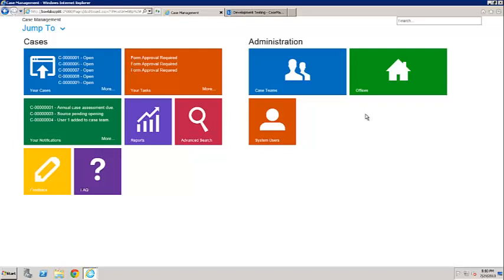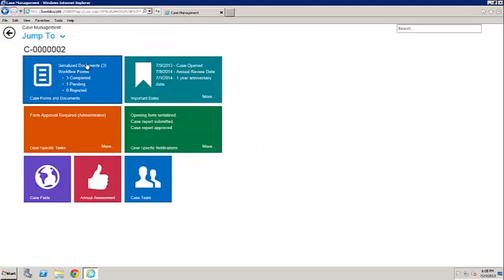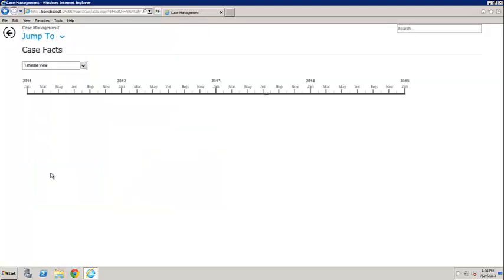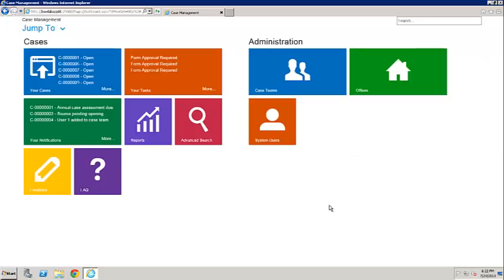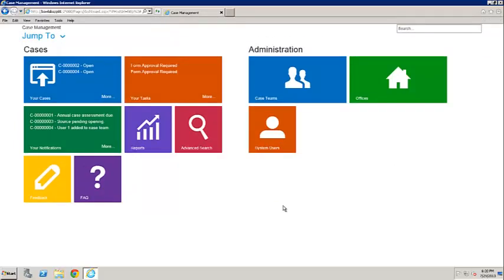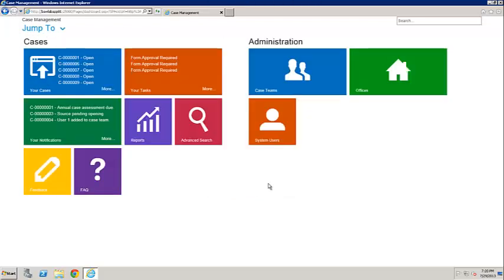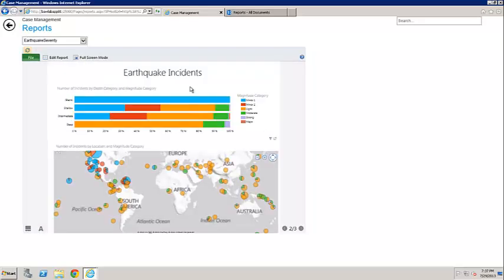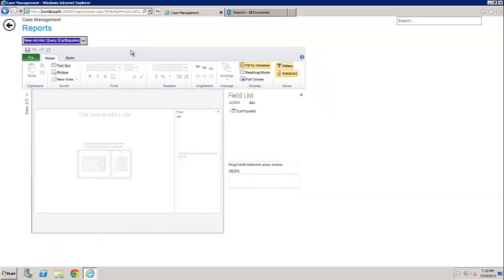SharePoint 2013 Case Management Demo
An updated version of our case management application demo, this time using the many new and improved features of Microsoft SharePoint 2013.